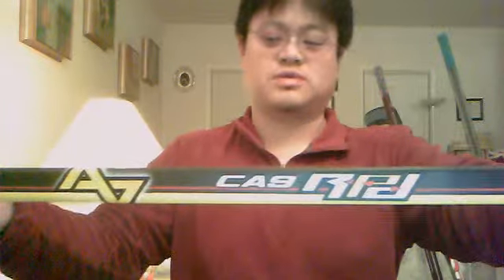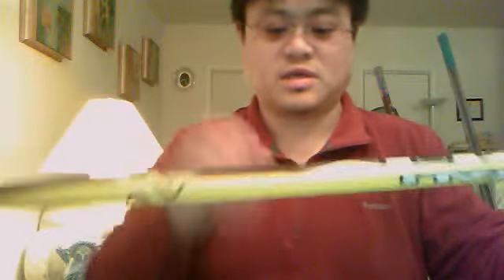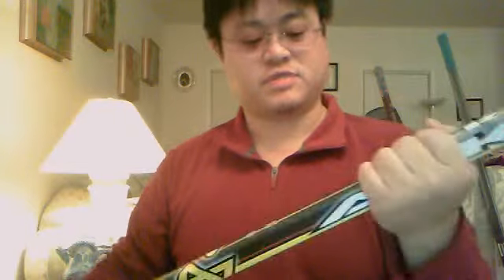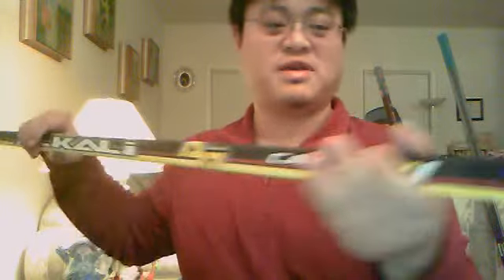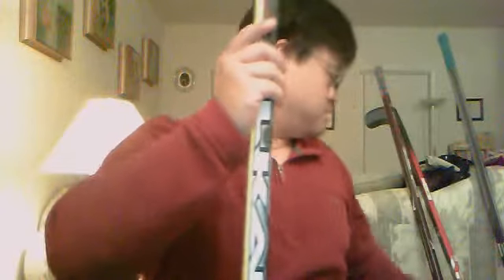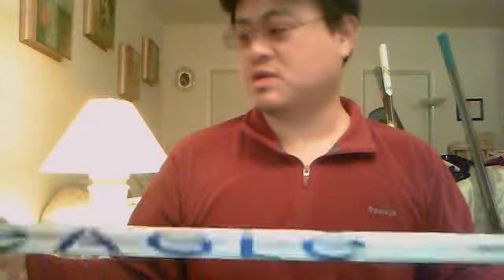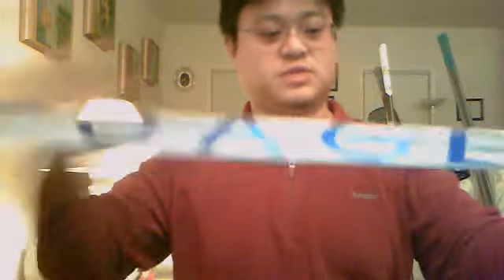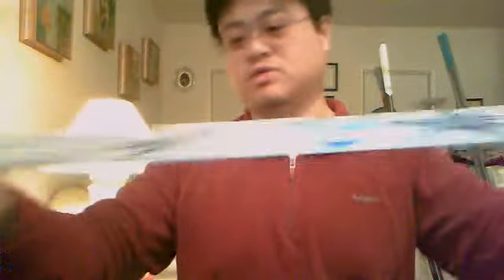Preview Eagle Talon 90 and Alkali CA9 RPD hockey sticks.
This is the first time I ever use Alkali and Eagle hockey sticks, so I am very excited.

I just received them the day before so I have not used them much yet, but I will make shooting review video later.